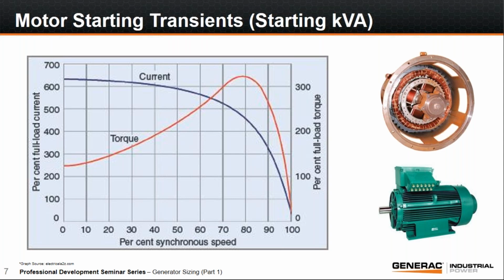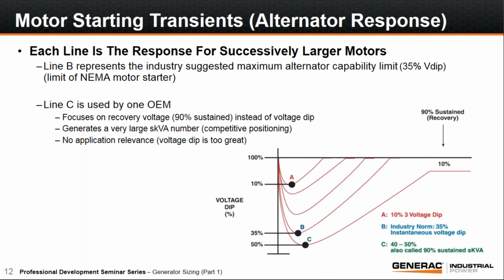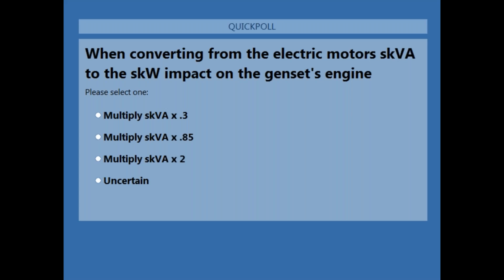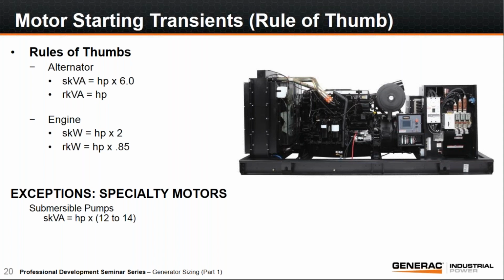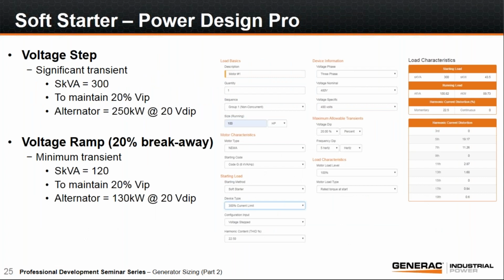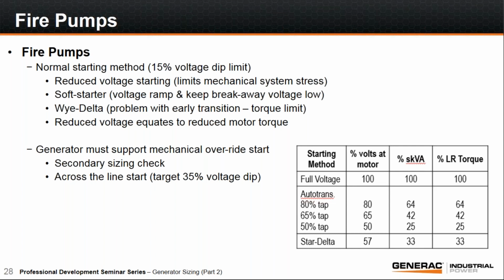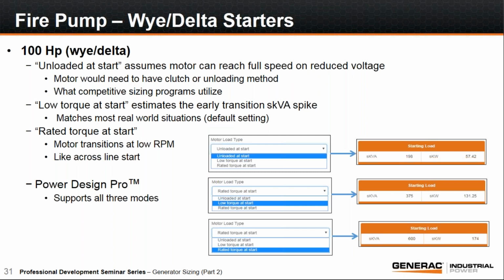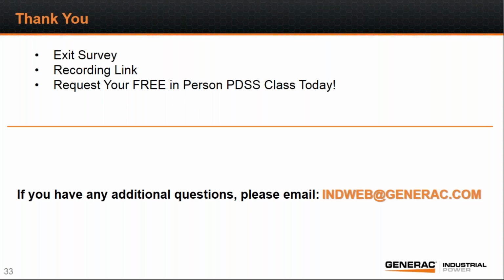Motor Starting Webinar